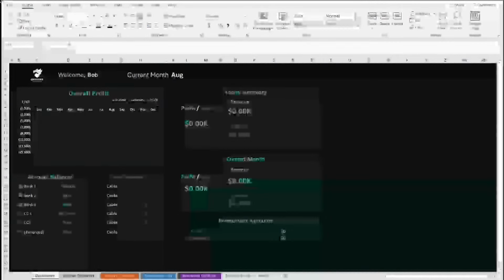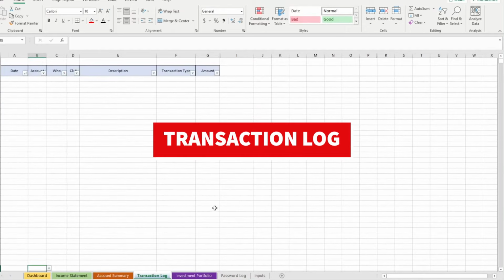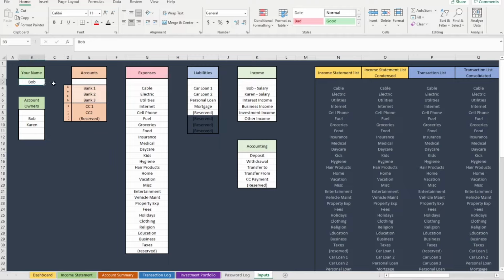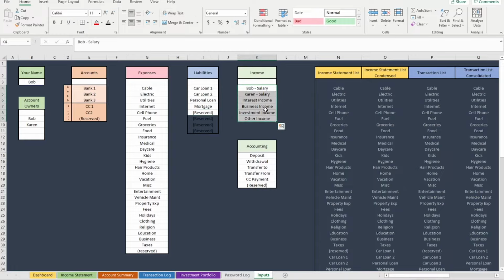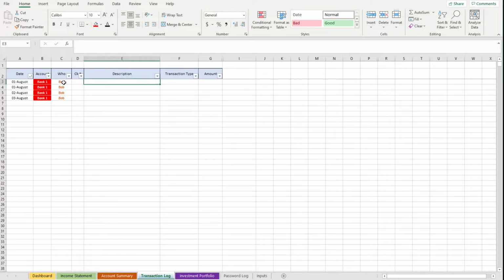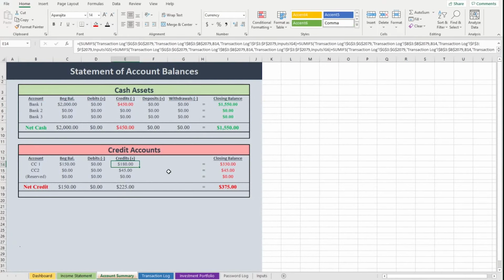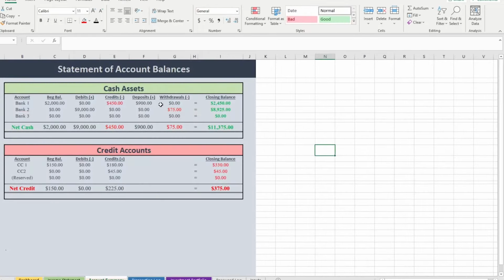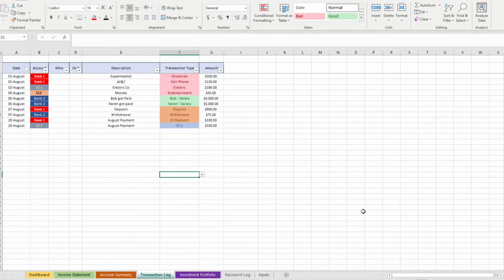Personal Budgeting Tool - Instructional Guide!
The custom OM Personal Budgeting Tool! This tool will help you organize your finances and tell you where every dollar is going and track your growth!